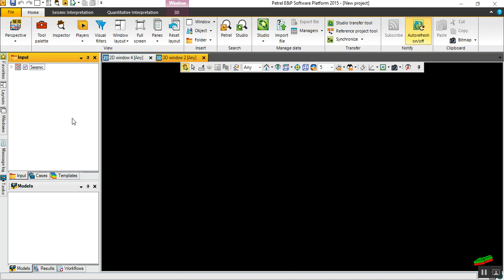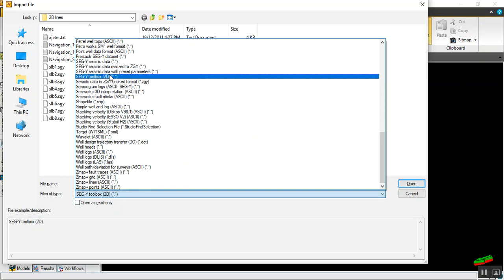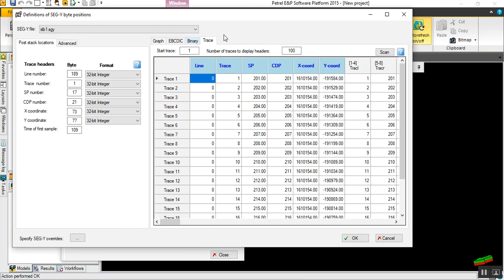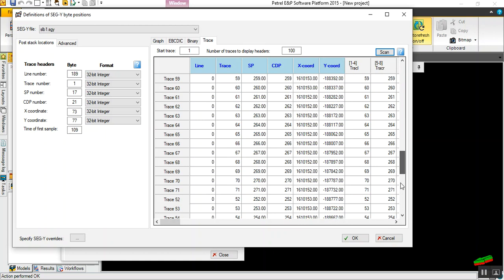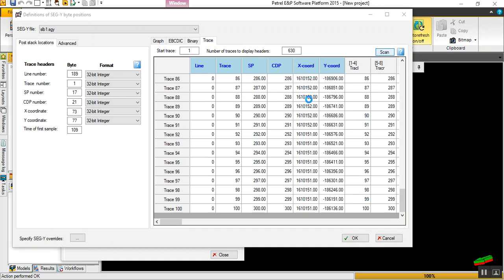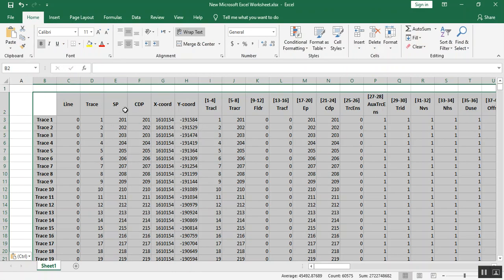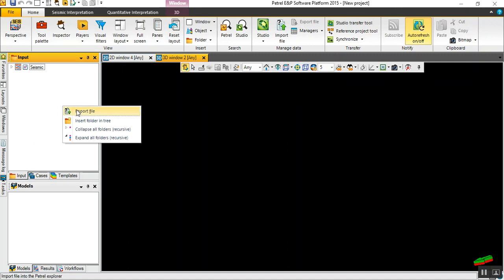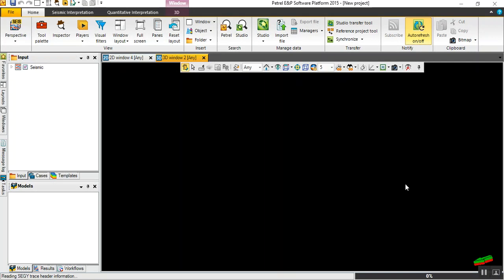How to Extract Navigation of seismic data into Excel, Petrel Tutorial 3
In this video you will learn how to extract the navigation data from any 2D seismic line into Microsoft Excel or any Text editor .
These data can be used as a base map of seismic.
Free Petrel tutorial series for Geophysicists, Geologist, and Reservoir Engineers